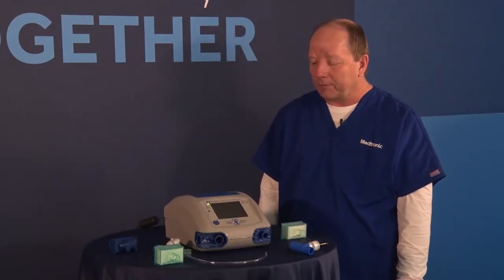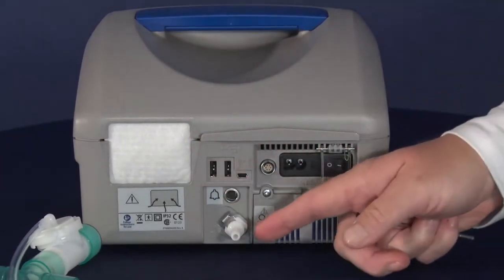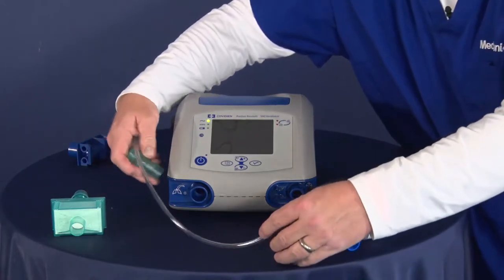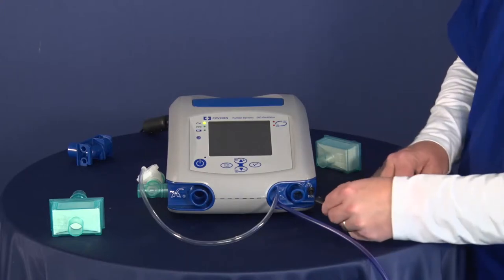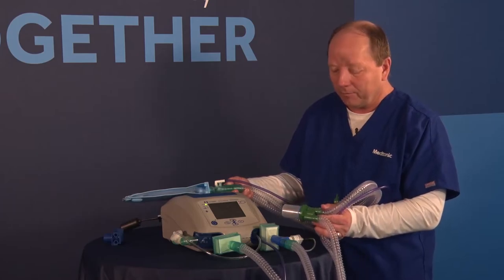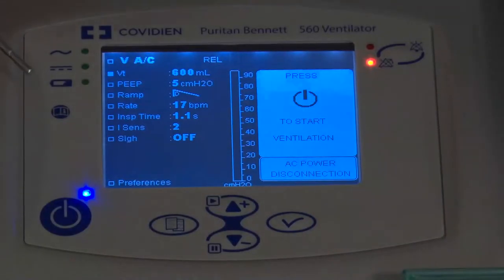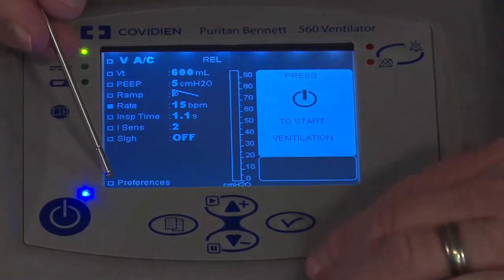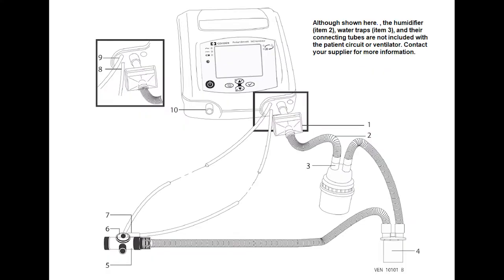Puritan Bennett™ 560 Ventilator Foundational Education: Geography and Circuit Setup Video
Continue your understanding of the Puritan Bennett™ 560 ventilator with this lesson on geography and circuit setup. Understand the locations of the on/off switch, battery cover, AC power ventilator plug-in, nurse call alarm connection, O2 connector, and other mechanical fittings found at the back of the ventilator. Learn how to replace the exhalation block between patient use. Locate the exhalation valve pilot port, the proximal pressure line, optional oxygen sensor, inspiratory filter, exhalation filter, and circuit connections. Review the power indicators, external/internal battery lights, and alarms. Adjust your parameter settings and preferences as well as understand consequences of not saving your settings by using the checkmark/enter button.

For additional training videos on the Puritan Bennett™ 560 ventilator visit our customer resource center

The Puritan Bennett™ 560 ventilator system has not been FDA cleared. The Puritan Bennett™ 560 ventilator system has been authorized by FDA under an EUA. The Puritan Bennett™ 560 ventilator system is authorized only for the duration of the declaration that circumstances exist justifying the authorization of emergency use of this ventilator system under section 564(b)(1) of the Act, 21 U.S.C. § 360bbb-3(b)(1), unless the authorization is terminated or revoked sooner.

(20-VE-0040a)